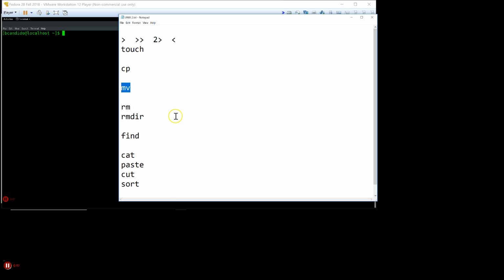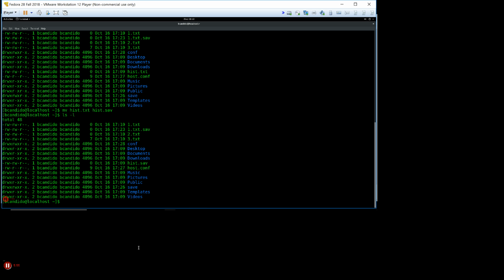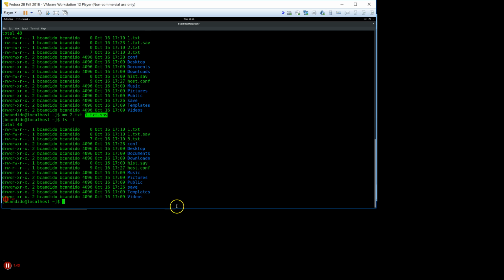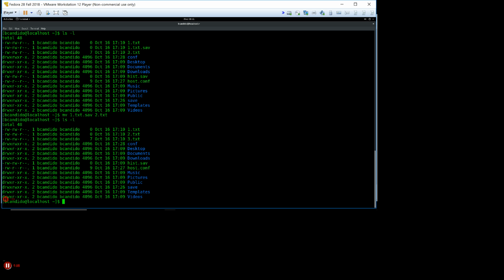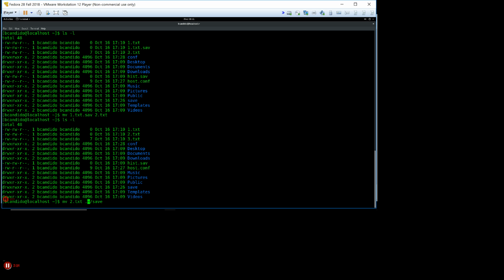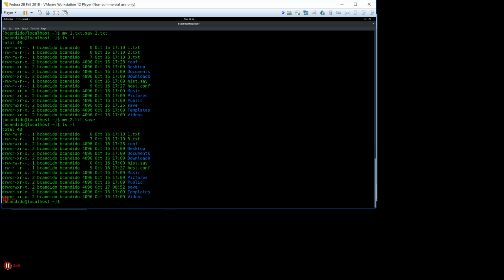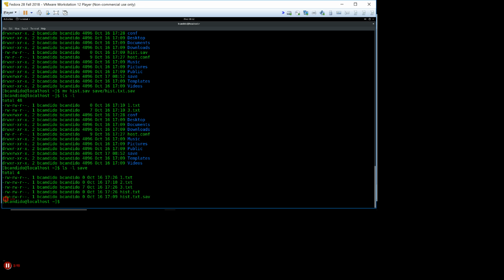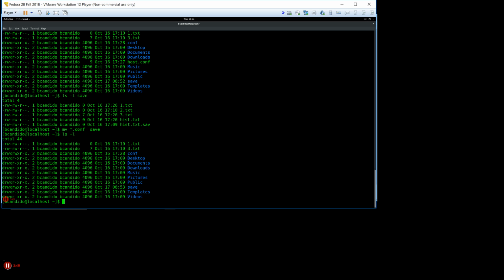Chapter 4 UNIX Commands Part 3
mv command